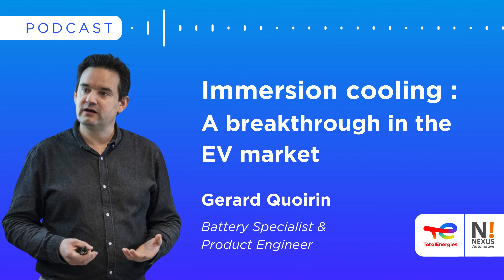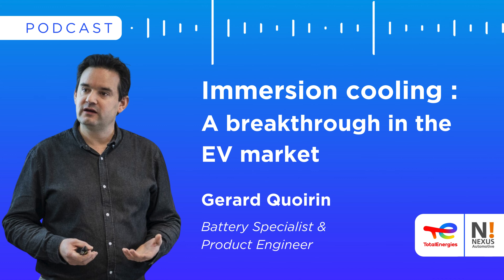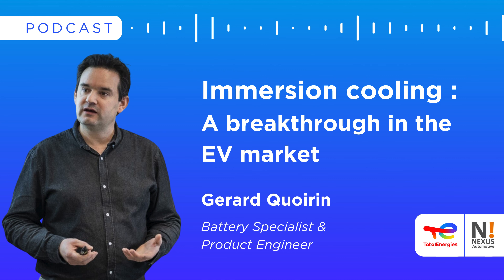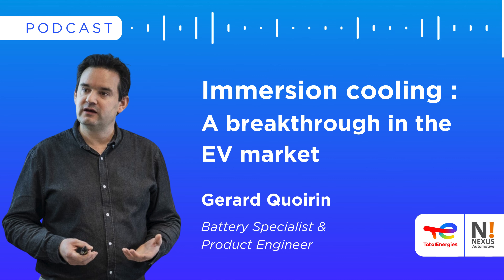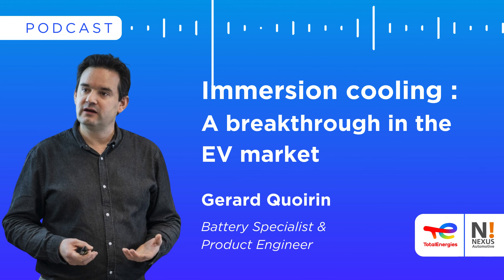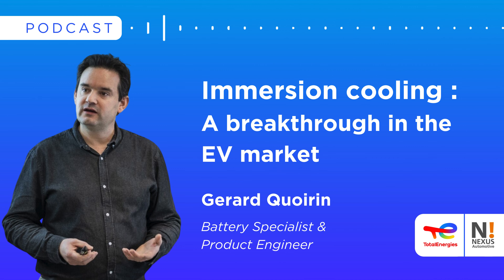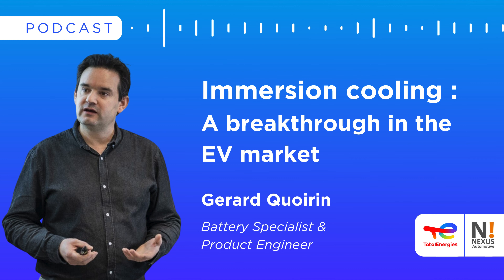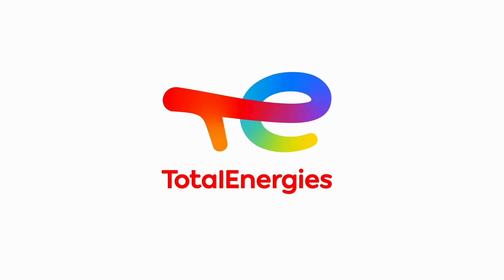Immersion cooling: a breakthrough in the EV market - Podcast NEXUS x TotalEnergies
Gerard Quoirin will guide us through the way the immersion cooling technology works, its benefits and battery integration in the electric vehicles.